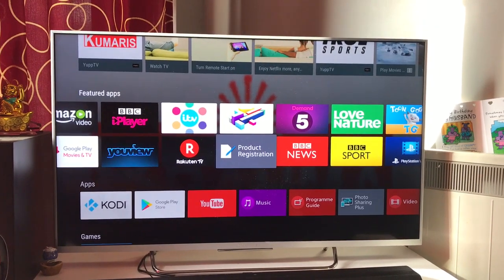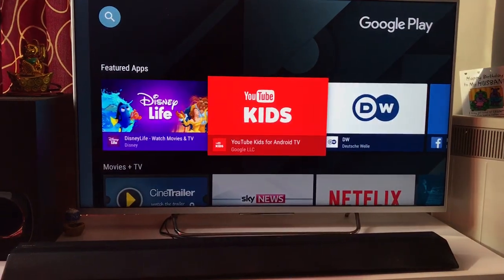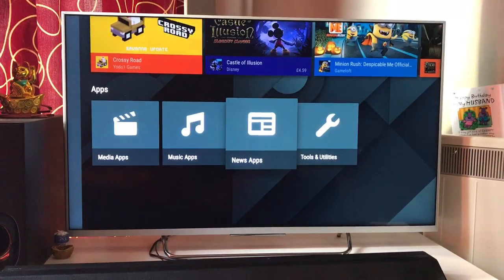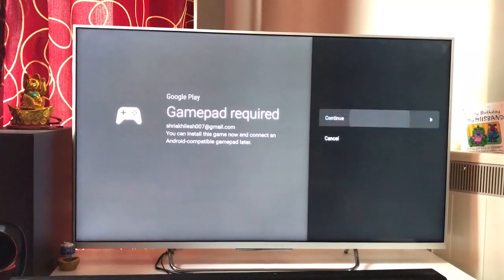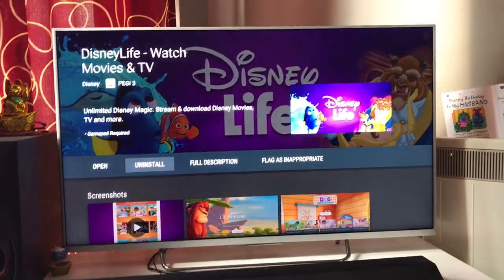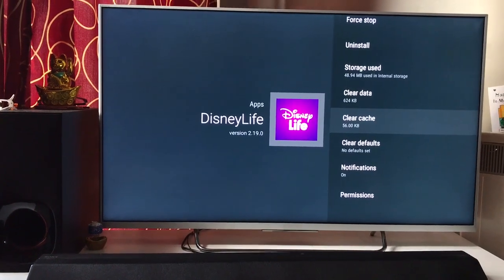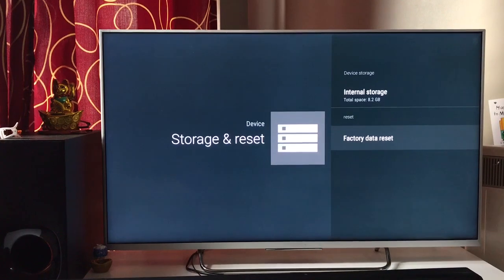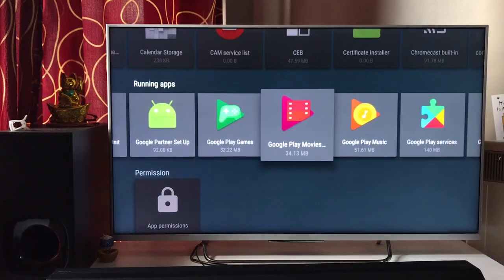Sony Bravia - Apps on Android Television 2020 | Download Apps on TV | Best Smart TV Apps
Sony Bravia Android TV review with demo of pre-installed apps and browser (Opera web browser) on TV. How to install apps fromGoogle play store, how to manage apps , app best practices and how to download any app on your TV. This video is valid for Samsung smart TV and any other smart device like android tv box, firestick amazon or now tv box.